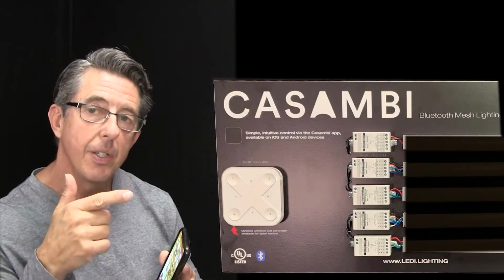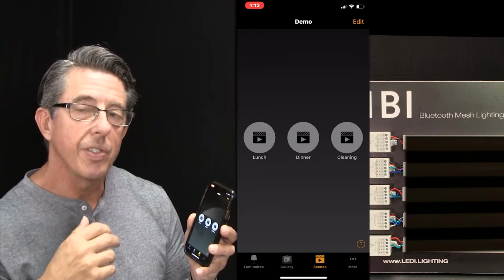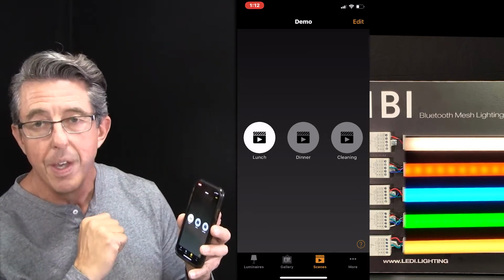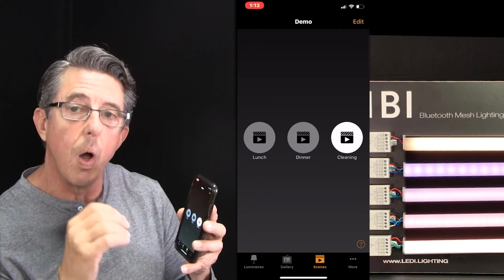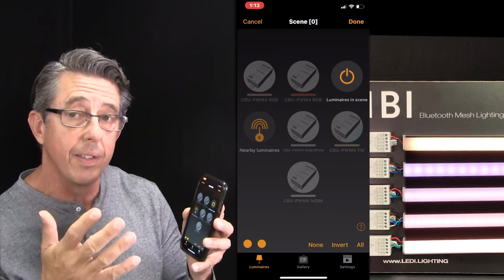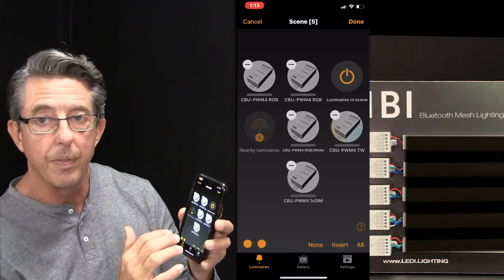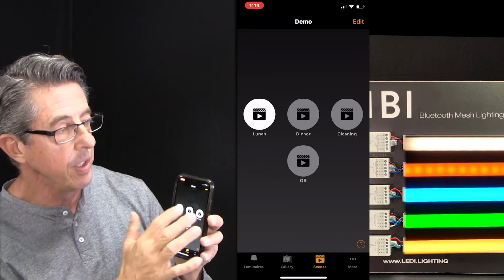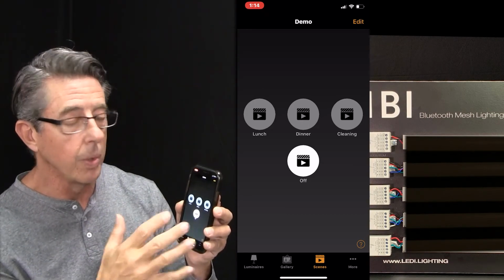Casambi App Training #5 Scenes